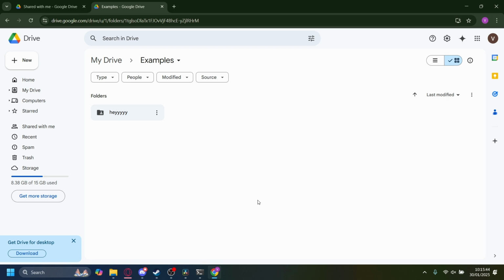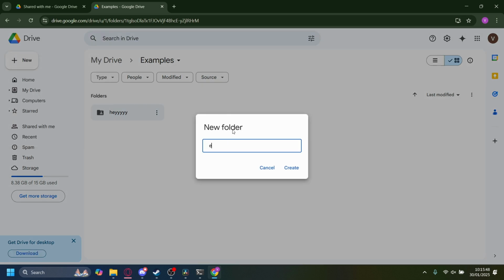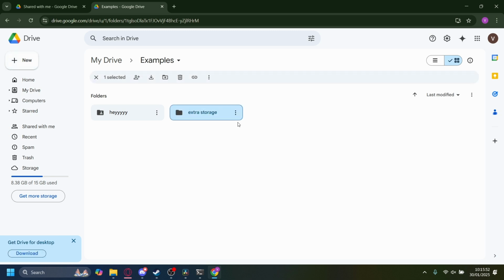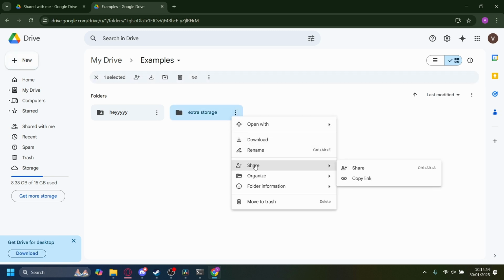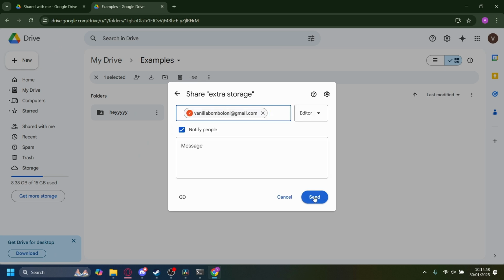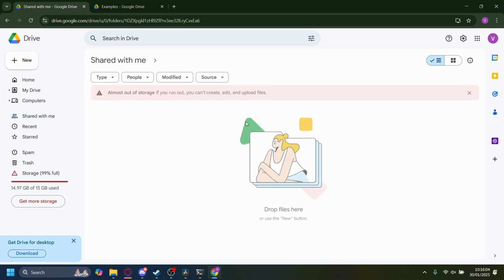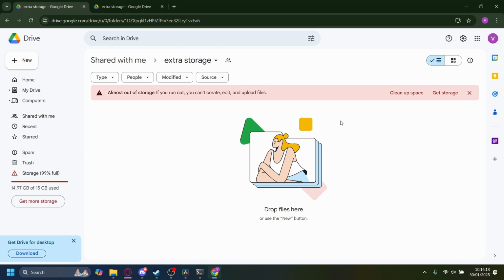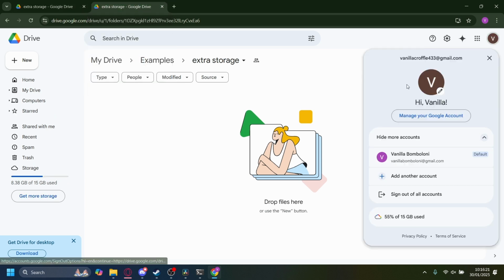Get 150GB FREE on Google Drive in 2025! 💾 | Boost Storage Step-by-Step 📂